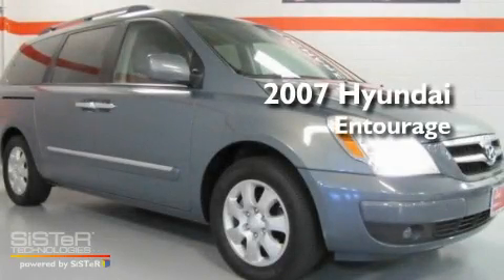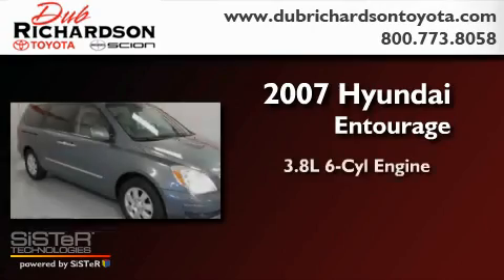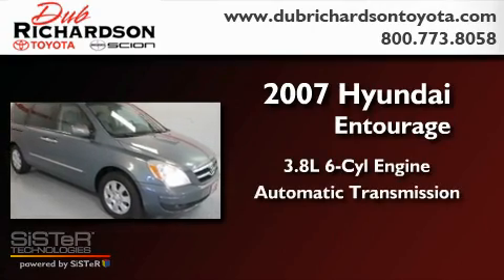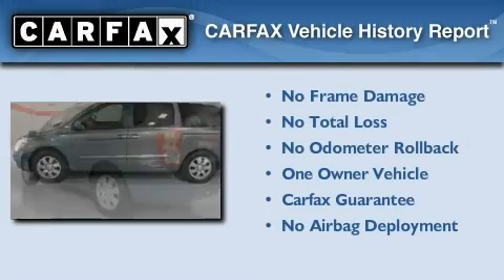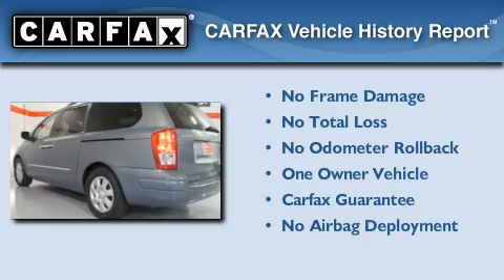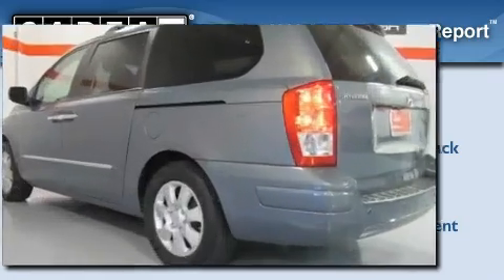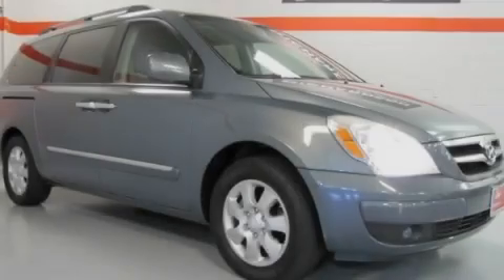2007 Hyundai Entourage Oklahoma City OK 73162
Year : 2007
 Make : Hyundai
 Model : Entourage
 Engine : 3.8L V-6 cyl
 Trans . : Automatic
 Exterior : Green Meadow Gray
 Miles : 105,675
 Interior : Gray

 Used 2007 Hyundai Entourage Oklahoma City OK